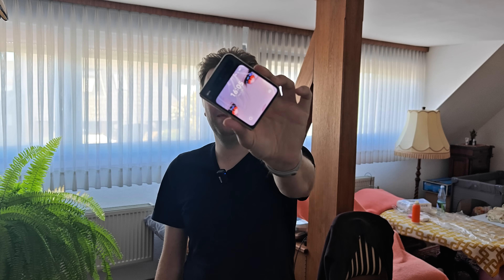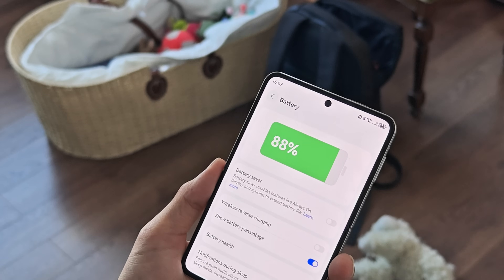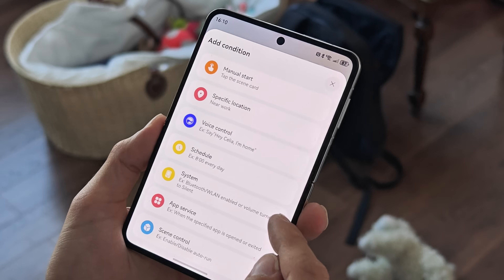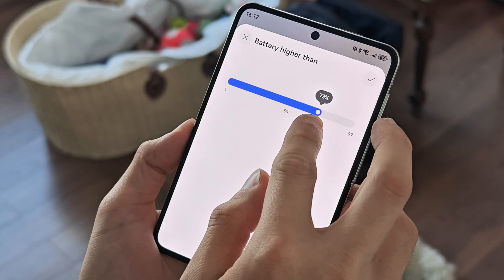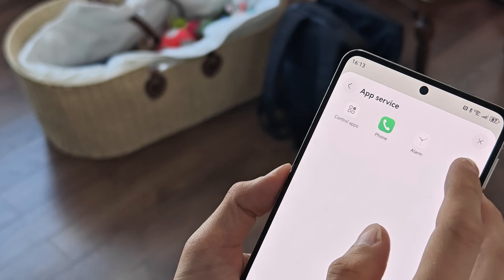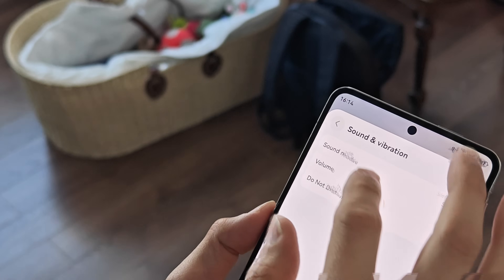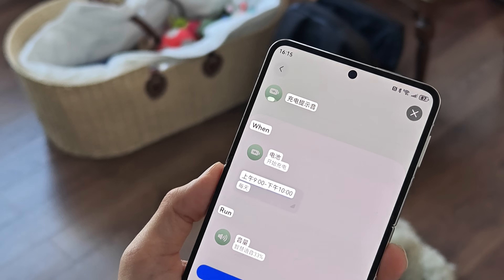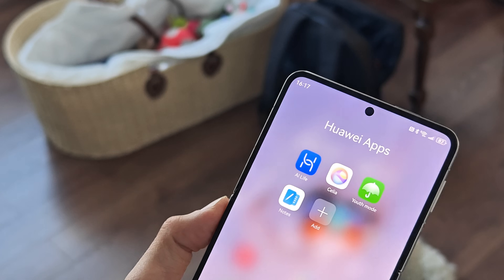Huawei Pura X – Unlock Hidden Power with AI Life Automation | Best Huawei Tips & Tricks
The HuaweiPuraX is already packed with impressive features out of the box — but did you know you can take it even further?
In this video, I show you how to harness the full potential of Huawei’s AI Life automation features to customize your smartphone experience like never before.

With smart routines, device triggers, and personalized actions, you can automate everyday tasks and make your Pura X smarter and more efficient — no third-party apps needed!

🧠 What you’ll learn:

How to set up AI Life automation on the Huawei Pura X

Custom routines based on time, location, device status, or connectivity

Smart home integrations

Battery-saving automation tricks

Useful real-world examples and tips

Whether you're new to Huawei’s ecosystem or a power user, these automation tools will help you get more out of your phone.

📦 Looking to import the Huawei Pura X or other flagships?